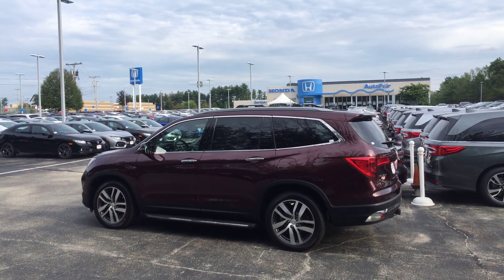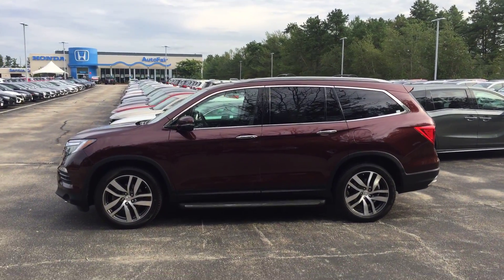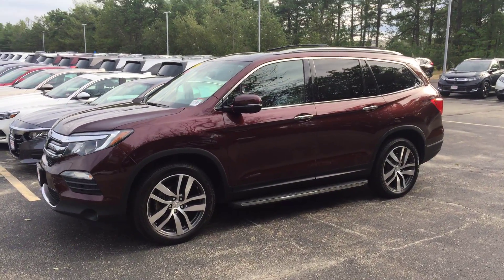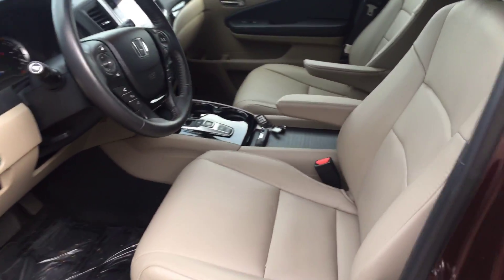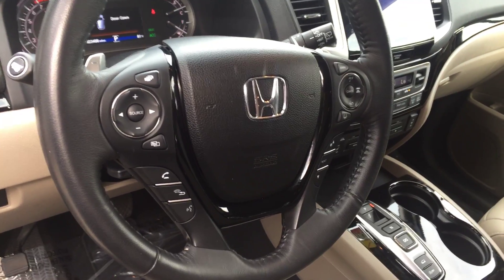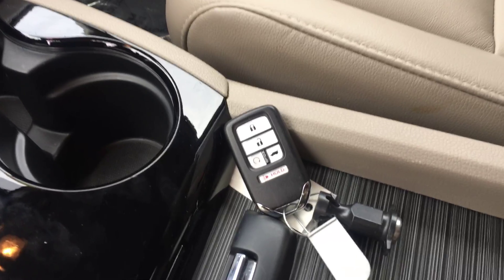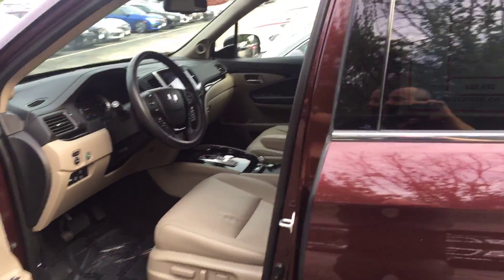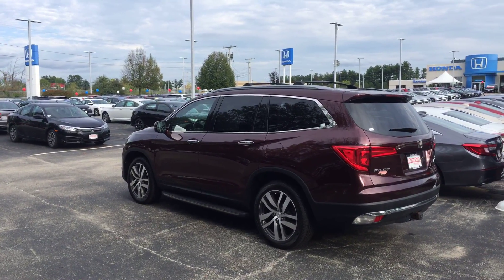LAZ From AutoFair Honda/ Video For Rachel A. 17 Pilot Touring CERTIFIED!!